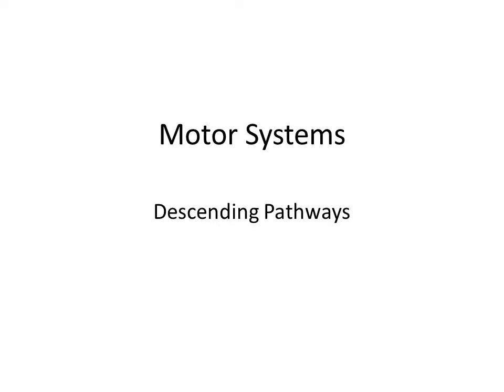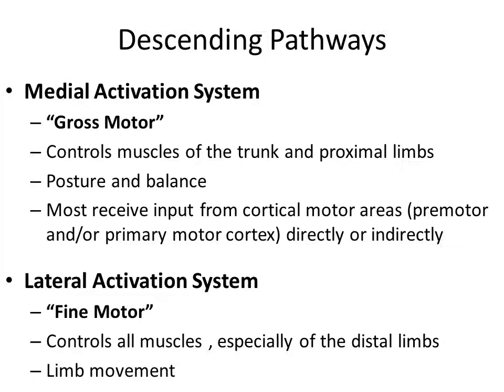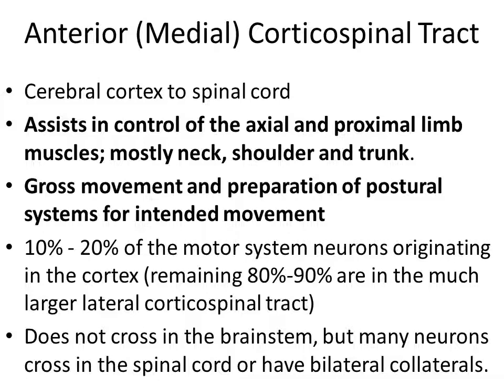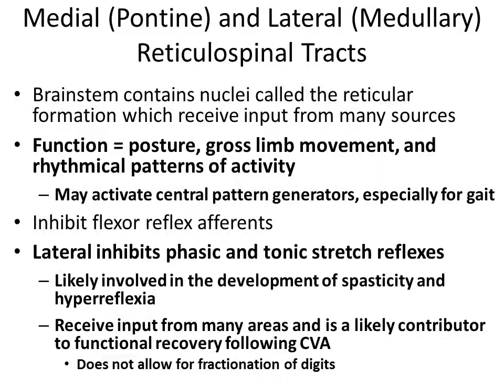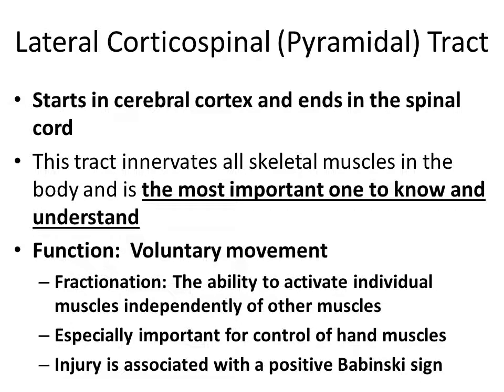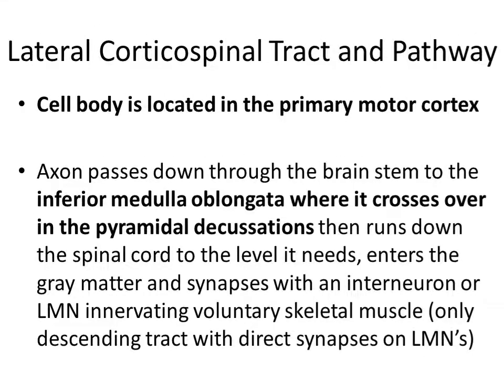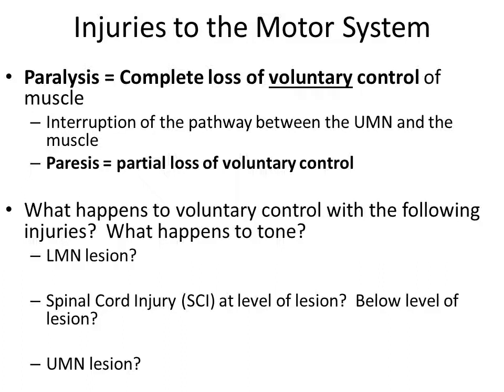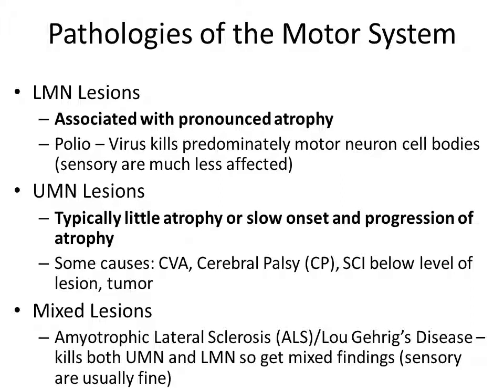BIO585 Week 5 Lecture 2 Motor Systems Descending Pathways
TMOT Program - K. Lemley